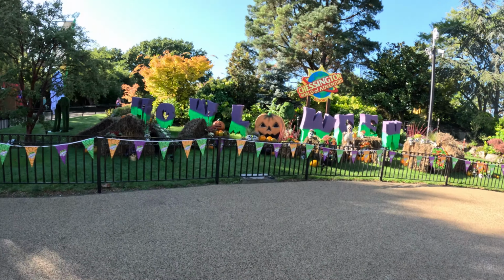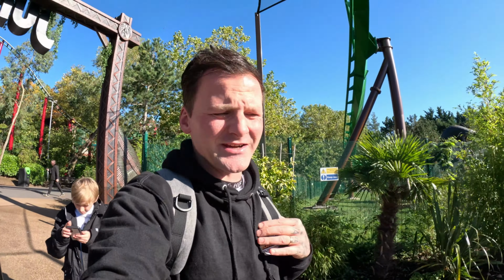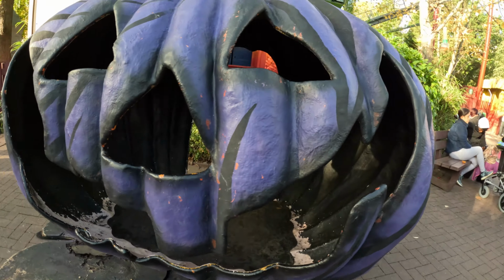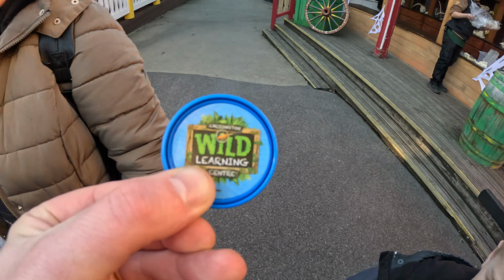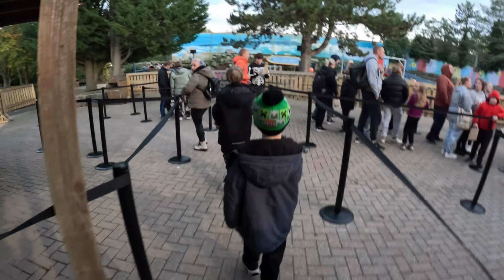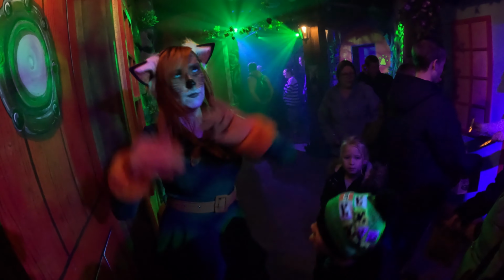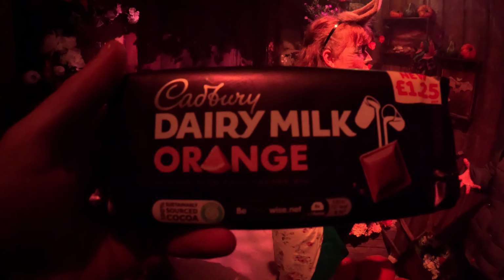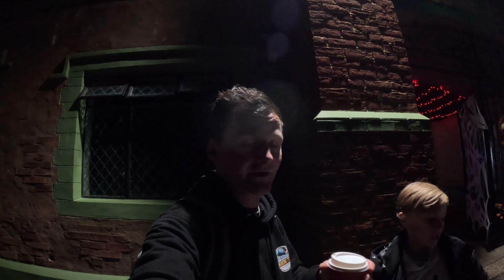Chessington World Of Adventures Howloween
Welcome to Chessington world of adventures Howloween event! My favourite time of year for events and attractions. Chessington is no exception. As a family orientated theme park Chessington really knows how to put on a spooktacular event. Last year we saw the return of the award winning Creepy Caves, this year they decided to change their line up to keep it fresh so for 2023 we are treated to the Enchanted Hollow. A brilliant themed interactive attraction for all ages. Knock on doors underground a rabbits burrow to receive treats or the occasional trick! I was fortunate enough to be able to film inside the Enchanted Hollow so you can join us underground to see what we discover. Along with this we see the return of the popular Vile Villager's again a Fantastic FREE scare walkthrough. Early on in the day there aren't much scares so it's suitable for the younger age group, from 3pm they ramp up the scares. I found the Vile Villager's one of the best scare walkthroughs on offer in any UK theme park. Absolutely fantastic acting, props and design. I highly recommend taking a walkthrough and meeting some of the residents of the village. For 2023 we were also treated to the Pumpkin Patch walkthrough, again this FREE walkthrough is for all ages. plenty of pumpkins on display and scarecrows to greet you as you enter. but beware of the pumpkin spiders! World of Jumanji remains very busy with a queue for Mandrill Mayhem at 3hrs. A few ride issues on the day but nothing major. The theming around Chessington for Howloween remains one of my favourites, every corner of the park is decorated with fantastic spooky Audio playing throughout the park all day. Fire and dance shows are also on offer. I highly recommend visiting Chessington World Of Adventures for their annual Howloween event. As always I hope you enjoy.